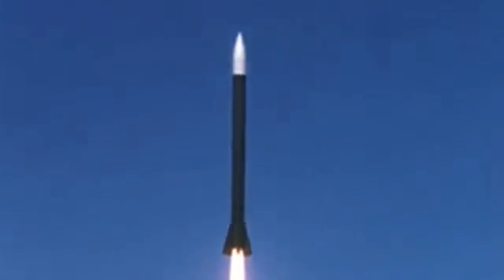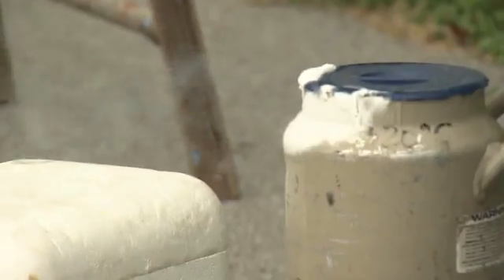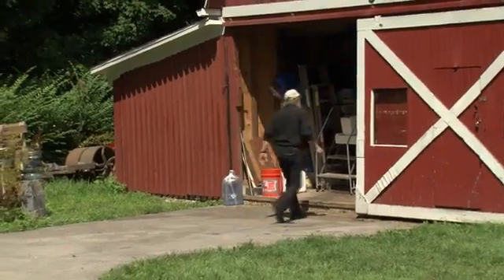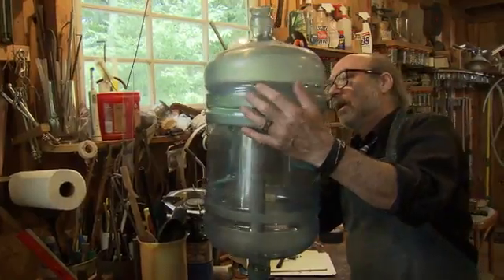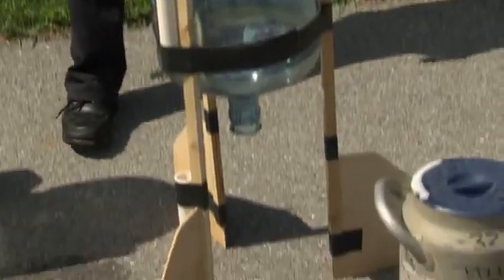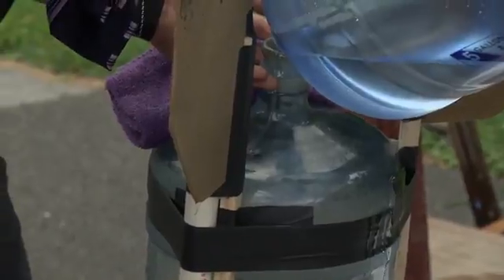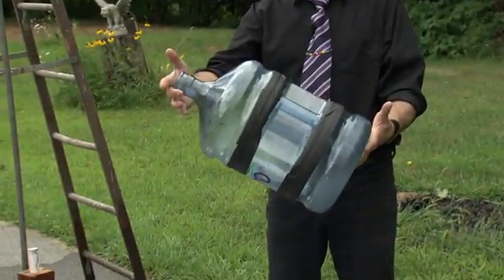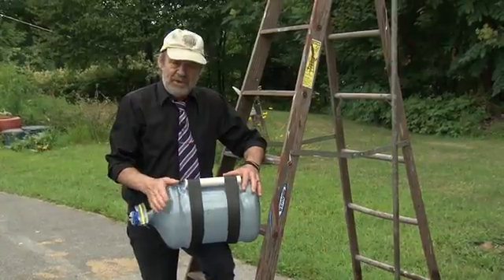DAVID WILLEY 5 GALLON ROCKET FAIL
Mad scientist, David Willey, has limited success building a 5 gallon liquid nitrogen, LN2, powered water rocket for Daily Planet.